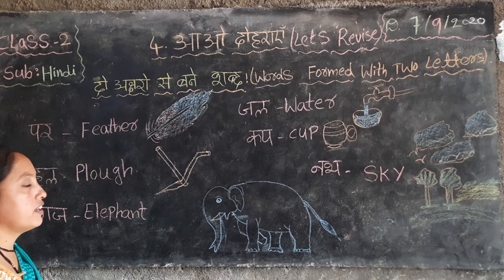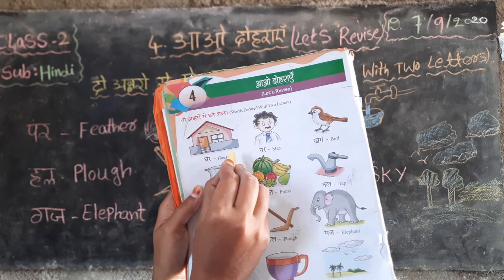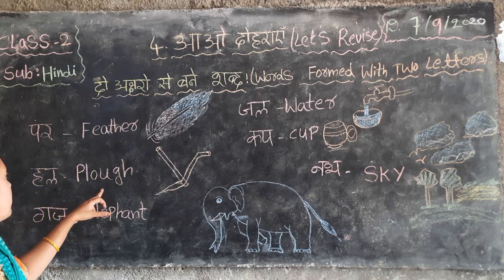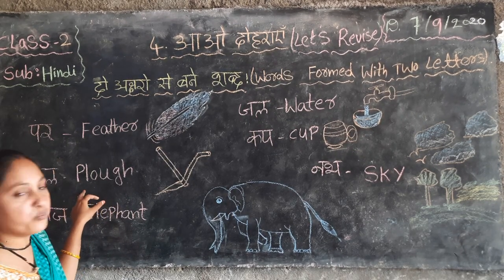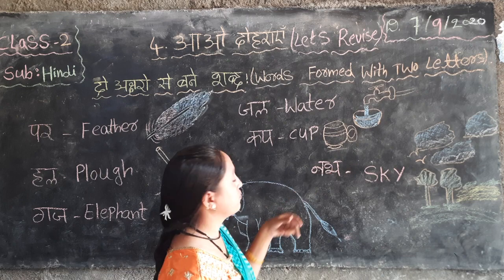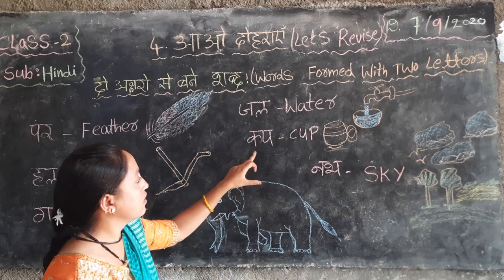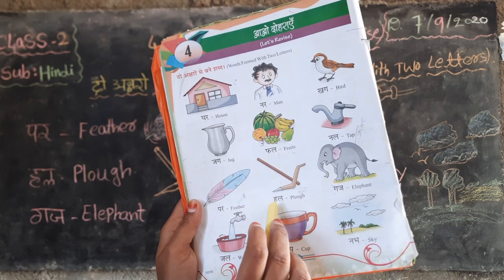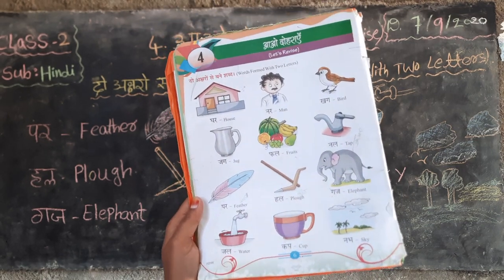2nd class hindi